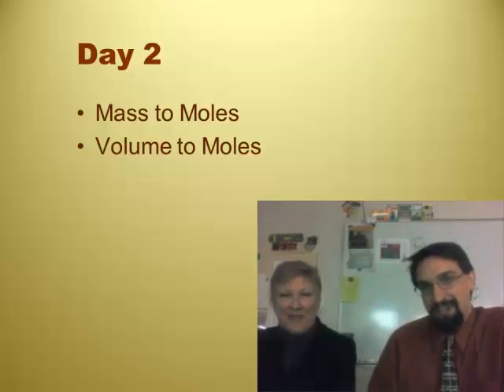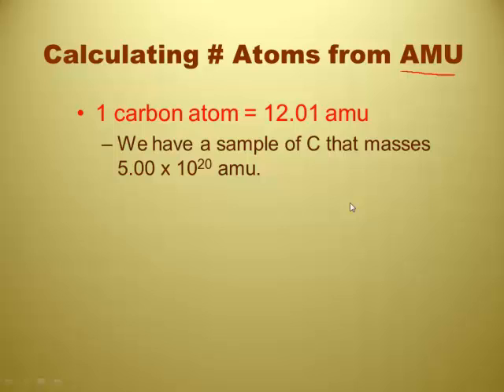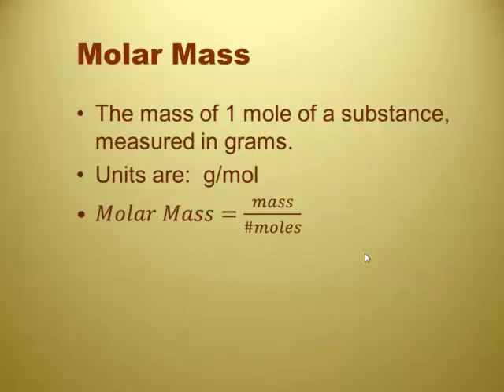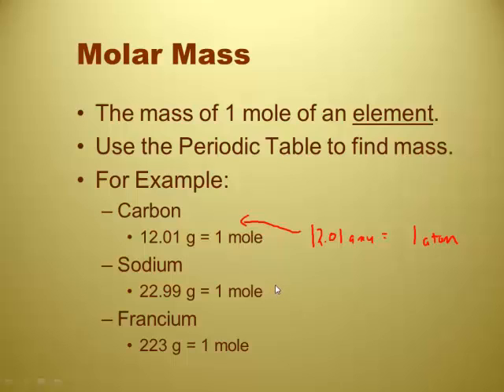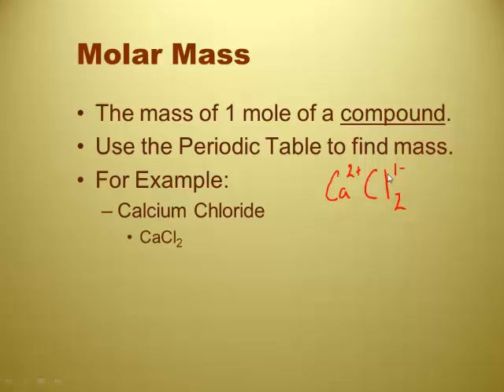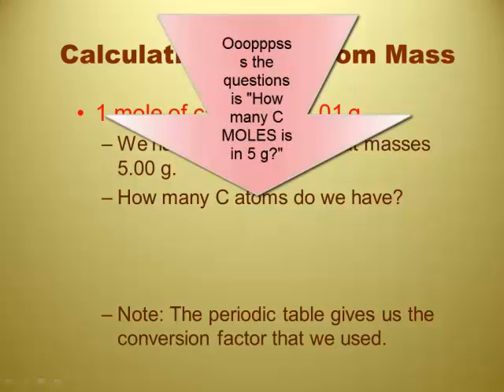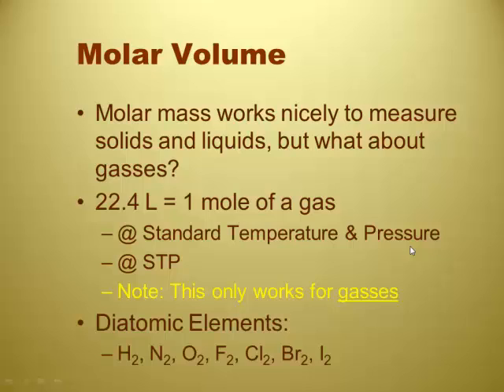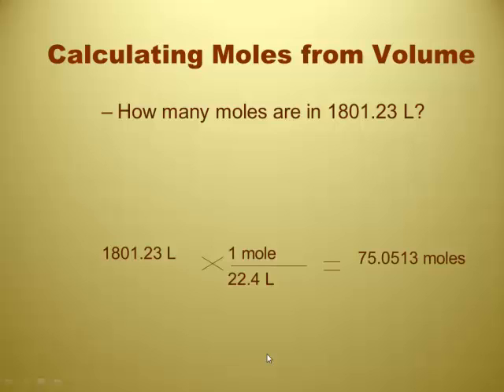RC Unit 9 Video 2 - Molar Mass and Molar Volume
This is a short video on molar mass and molar volume.